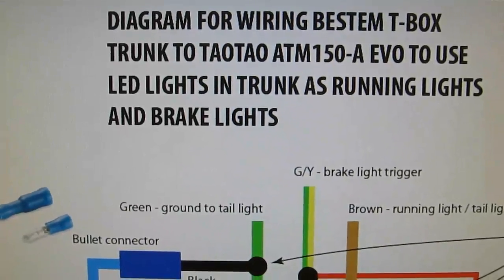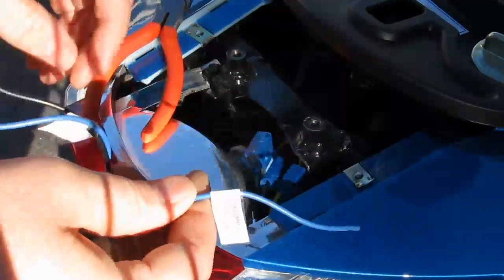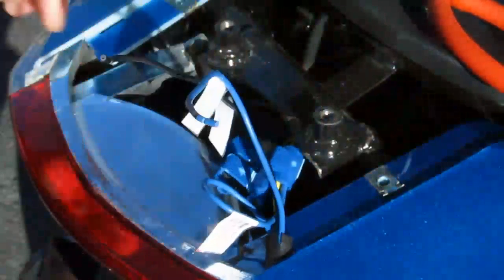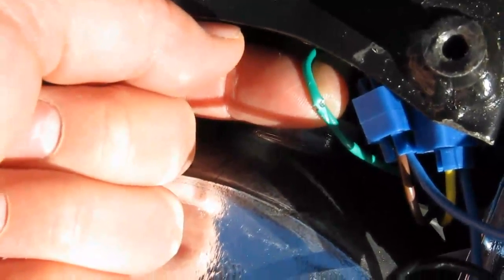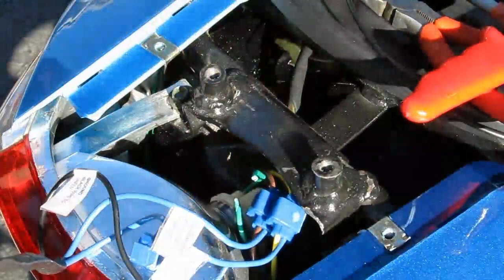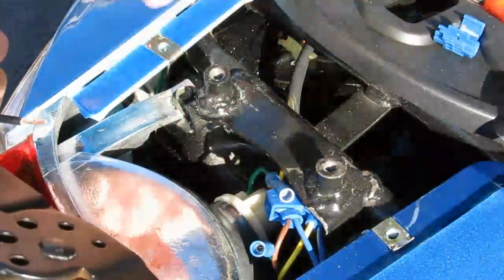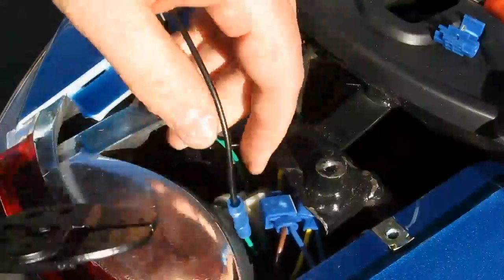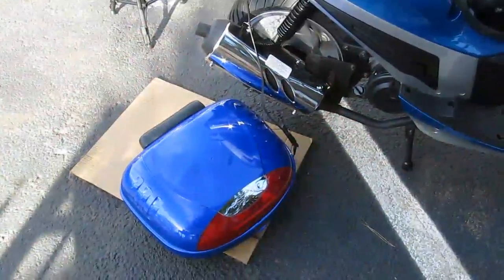Taotao ATM150-A Evo scooter - Bestem T-Box trunk LED wiring (part D-2)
Taotao ATM150-A Evo 150cc Chinese scooter. This is part 2 of a 2 part video series on how to wire a Bestem T-Box trunk/top box/top case LED light array to the brake light wiring on an ATM150-A. In this video, the LED/splitter wires are wired into the scooter's brake light wiring. The amateur electrician (me) makes some mistakes and corrects them along the way, commenting that he knows now why he is not an electrician. In the end, the dual element splitter functions, but only produces a marginal increase in LED brightness (maybe 5%?) when the brake lever is pulled. But the wiring plan and assembly functions as predicted.